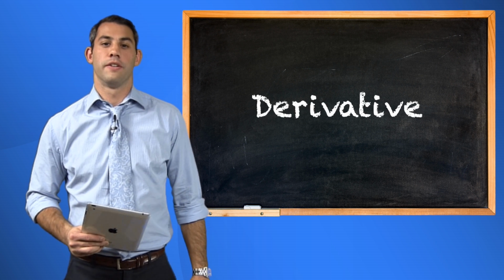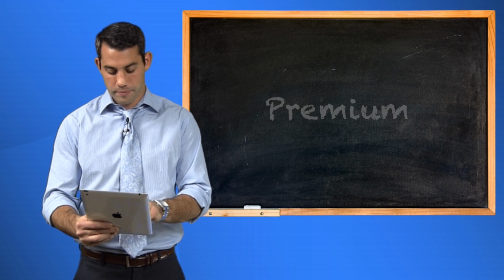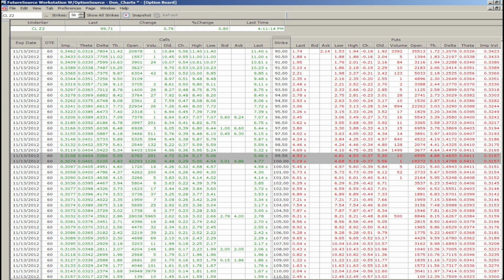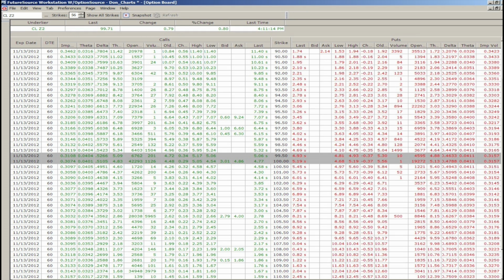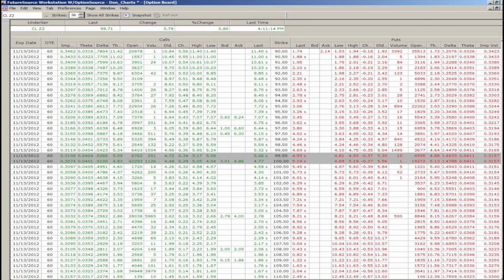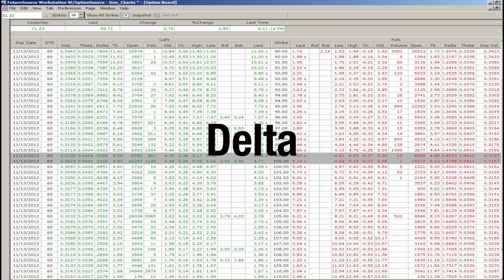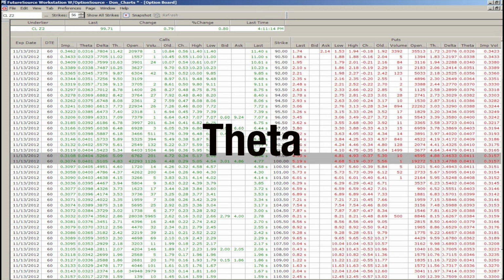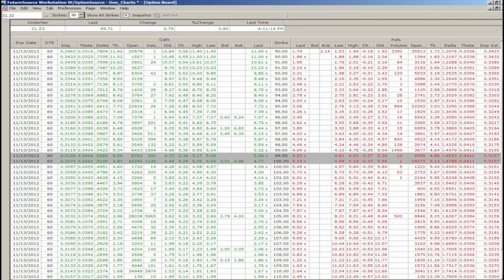Savvy Options Trading: Contract Logistics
Don DeBartolo, a senior broker with Daniels Trading, discusses the logistics of an option contract as part of his Savvy Options Trading video series.